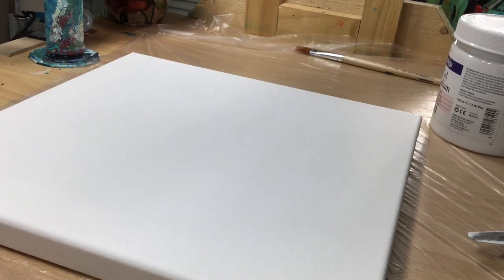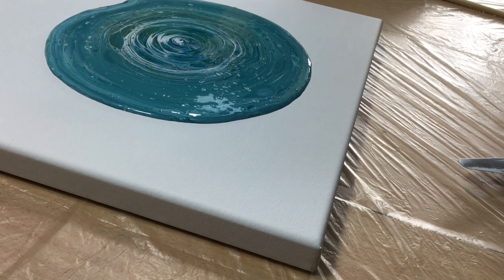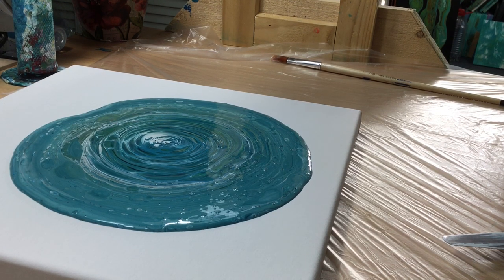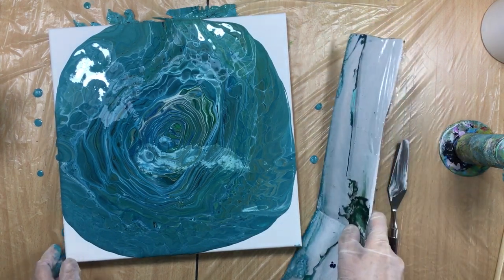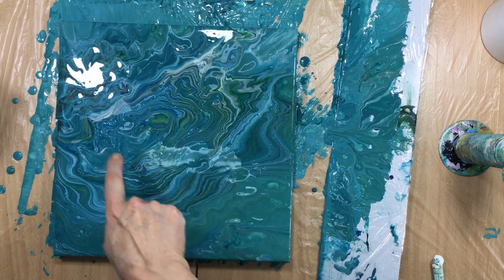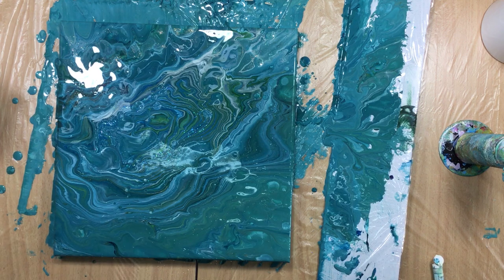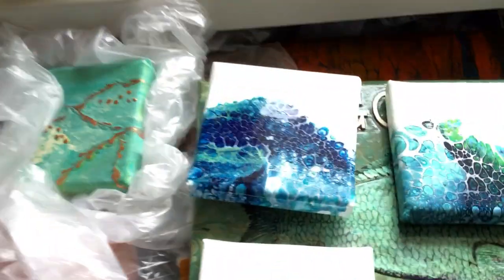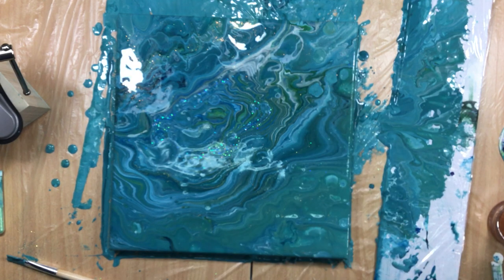( 389 ) Drip pour with leftover paint.